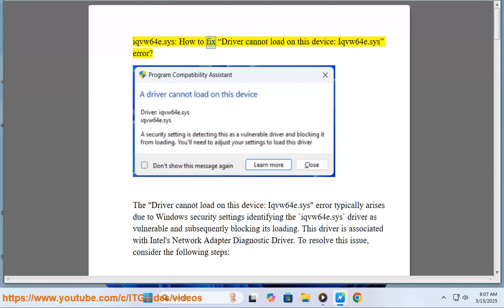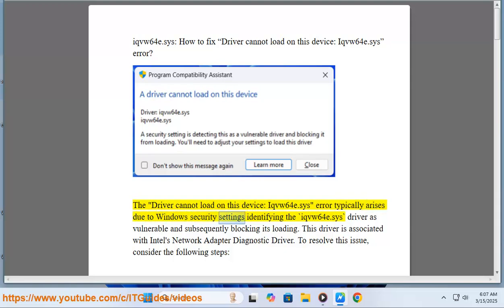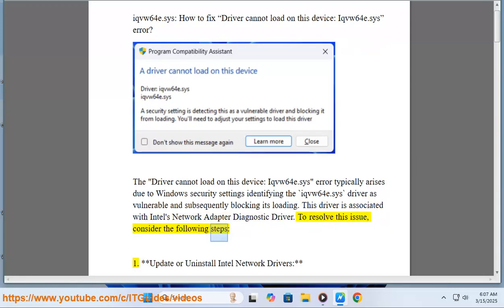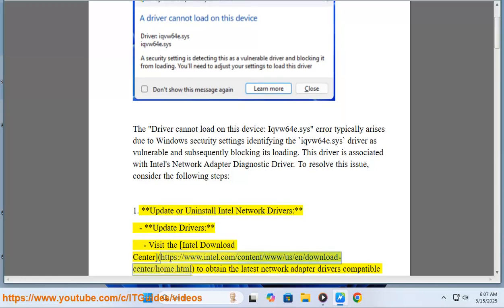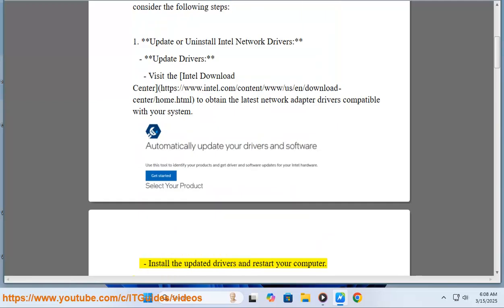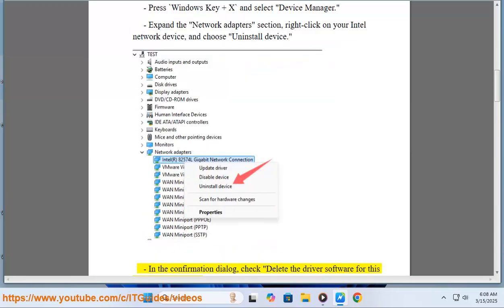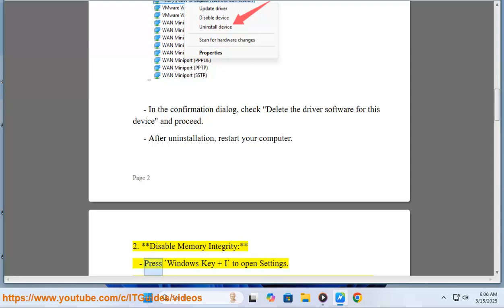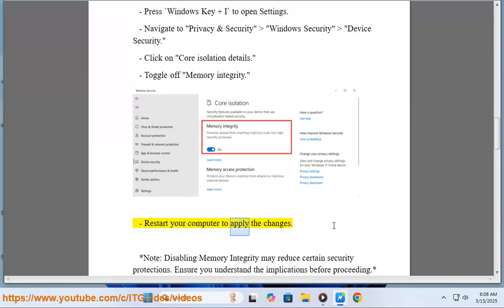iqvw64e.sys: How to fix Driver cannot load on this device: Iqvw64e.sys error?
Here's How to fix Driver cannot load on this device: Iqvw64e.sys error.

i. The `iqvw64e.sys` file is a driver associated with Intel's Network Adapter Diagnostic Driver. It's primarily used to diagnose issues with network adapters and other drivers on your system.

However, some Windows 11 users have reported issues related to this driver, such as error messages indicating that the driver cannot load due to security settings detecting it as vulnerable. This problem has been observed even when Memory Integrity—a security feature in Windows—is disabled.

To address these issues, you can try the following solutions:

1. **Update or Reinstall the Intel Network Adapter Diagnostic Driver**:
   - Expand the **Network adapters** section.
   - Right-click on the Intel Network Adapter Diagnostic Driver and choose **Update driver**.
   - If updating doesn't help, you can select **Uninstall device**, then restart your computer. Windows will attempt to reinstall the driver upon reboot.

2. **Disable Memory Integrity**:
   - Navigate to **Settings** - **Privacy & Security** - **Windows Security** - **Device Security**.
   - Click on **Core isolation details** under the Core isolation section.
   - Toggle off **Memory integrity**.

3. **Uninstall Intel Network Connections Software**:
   - Some users have found that uninstalling the Intel Network Connections software resolves the issue.
   - Be cautious, as this may affect network connectivity features.

If these steps don't resolve the problem, consider reaching out to Intel Support or visiting relevant community forums for further assistance.